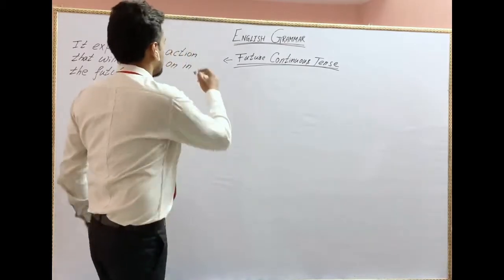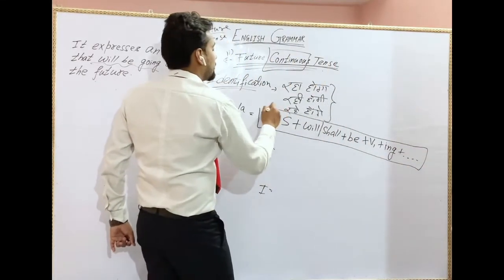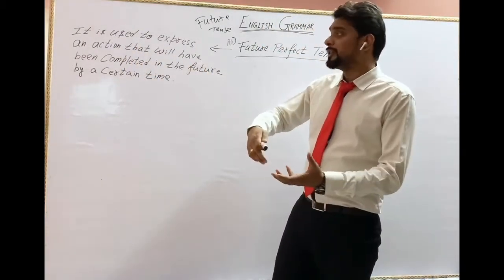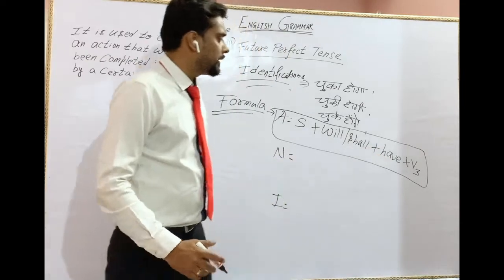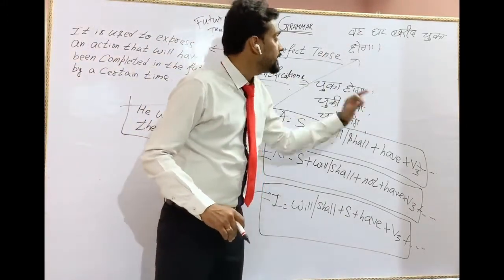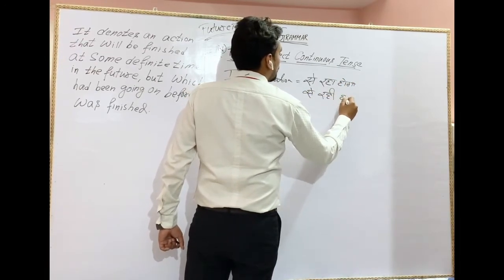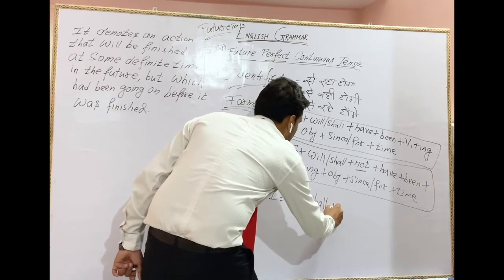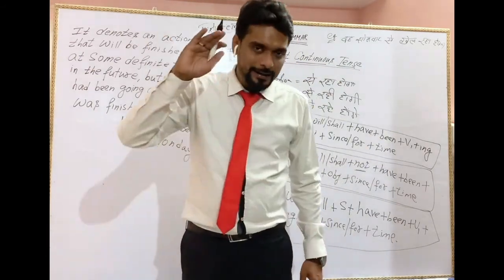Topic: Future Tense, by Dr. Rajiv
Welcome to watch the explanation of Future Tense (Grammar) by The English Teacher of CPS, Dr. Rajiv Ranjan.